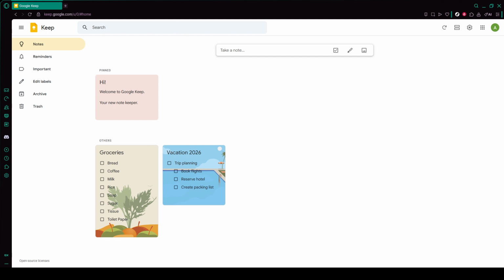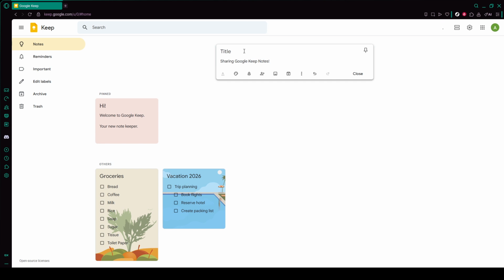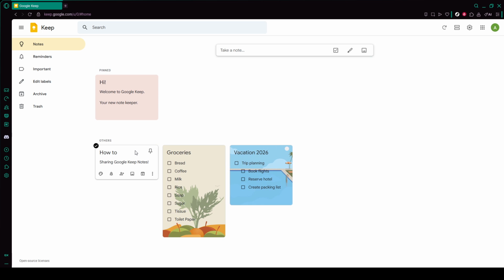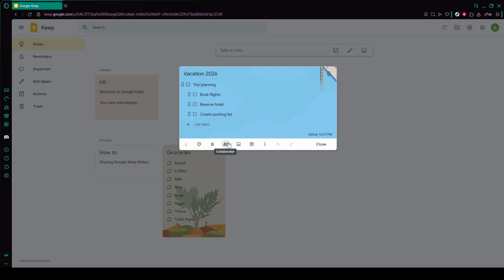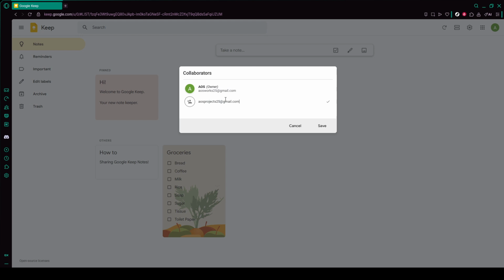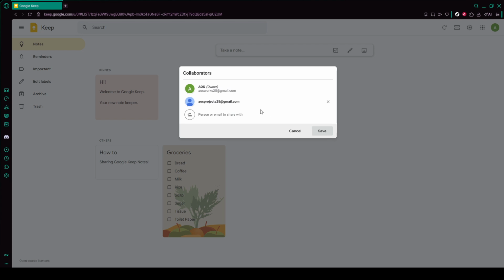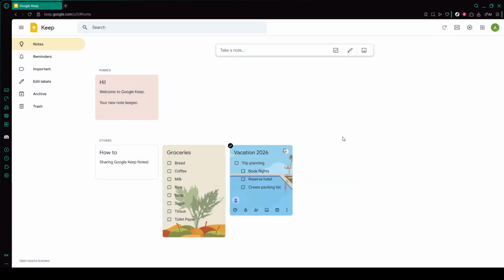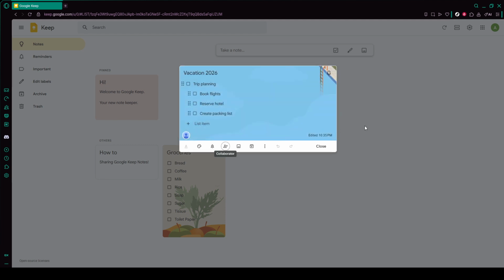How to Share Google Keep Notes with Others 2026 (Full Guide)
In this video, we will explore the step-by-step process of how to share Google Keep notes with others effectively. Collaboration is key in today's digital workspace, and being able to share your notes can enhance teamwork and communication. Whether you're working on a project with colleagues or simply want to share a list with friends, this tutorial will guide you through the necessary steps.

By the end of this video, you will have a clear understanding of how to share notes in Google Keep, ensuring seamless collaboration. Watch till the end to unlock the full potential of your note-taking experience!